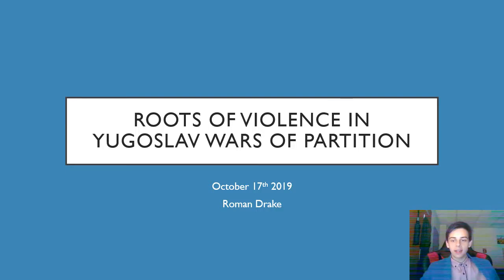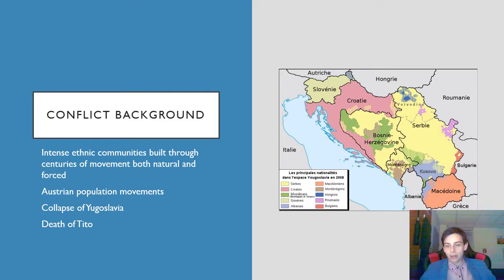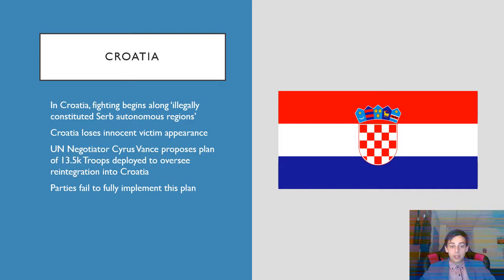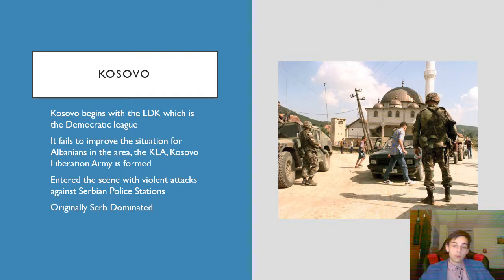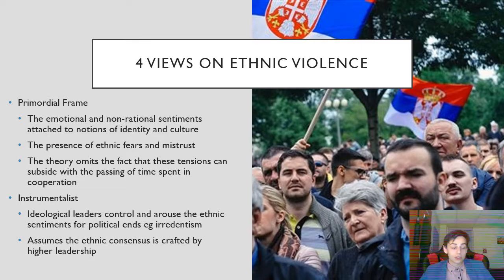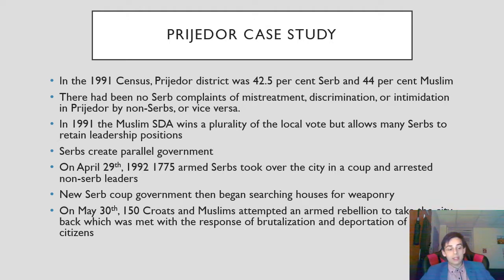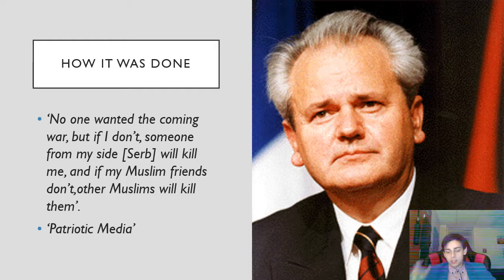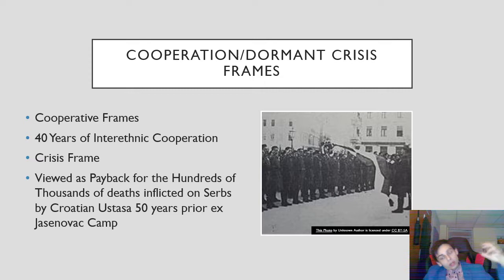Roots of Violence in Yugoslav Wars of Partition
Exploring the fascinating transition between peaceful ethnic coexistence to the violent and atrocious result that came about in the former Yugoslavia.

This is an analysis of required reading for my college class and I thought it would be nifty to share it.

The images are creative commons so should not require additional citation and the texts are both cited in proper format in the video but also at the end of this description.

I have tried to not impose my own biases and stick entirely to facts of history or accurate representation of the opinions of authors. I would love suggestions for how to make this video better whether it be through fixing information or changing how the content is presented.

• Baskin, Mark and Paula Pickering. “Former Yugoslavia and Its Successors,” in Wolchik and Curry eds., pp. 446-452.

*Oberschall, Anthony. “The Manipulation of Ethnicity: From Ethnic Cooperation to Violence and War in Yugoslavia,” Ethnic and Racial Studies, 23, Nov. (2000): 982-1001.